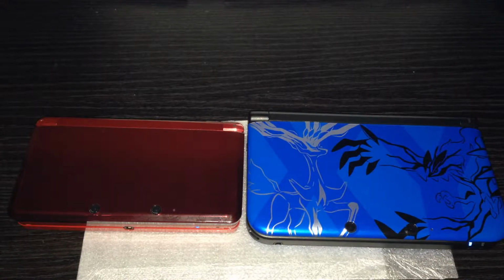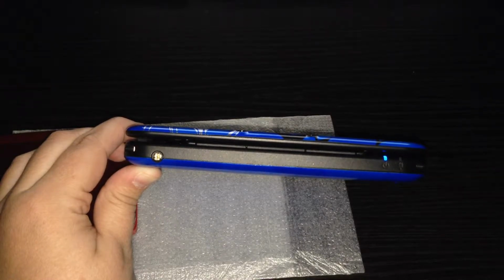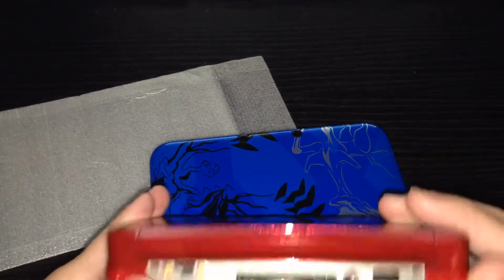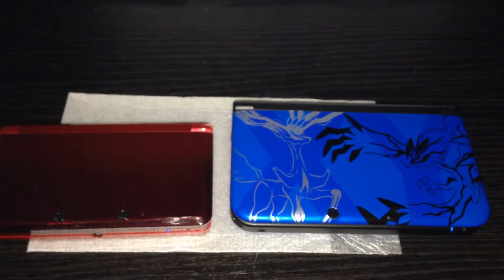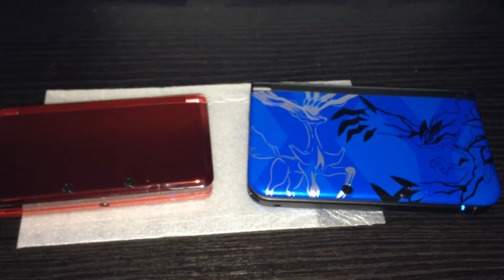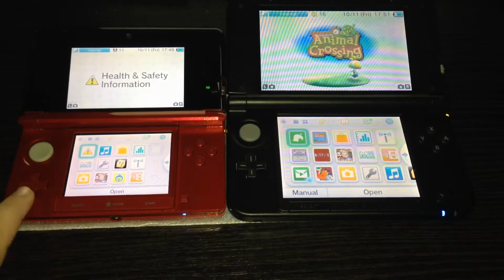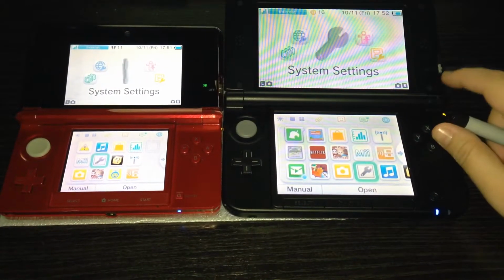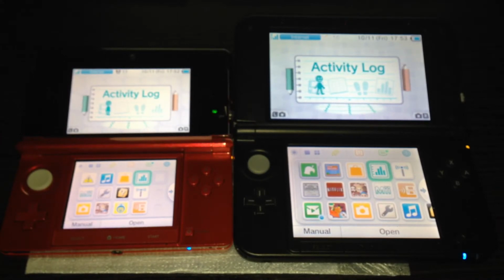Blue Pokèmon 3DSXL comparison